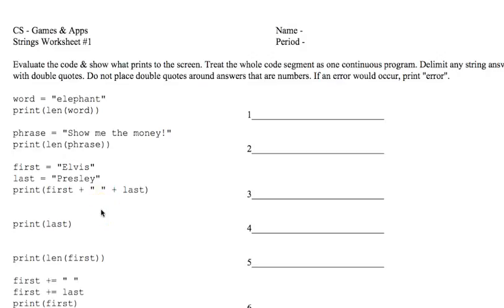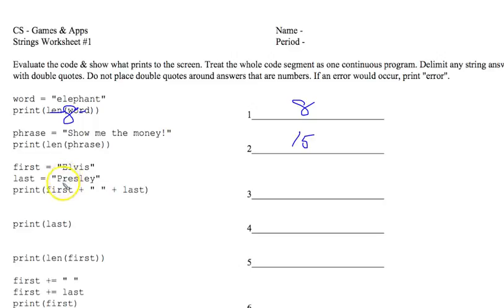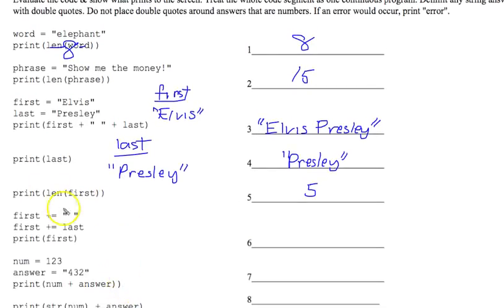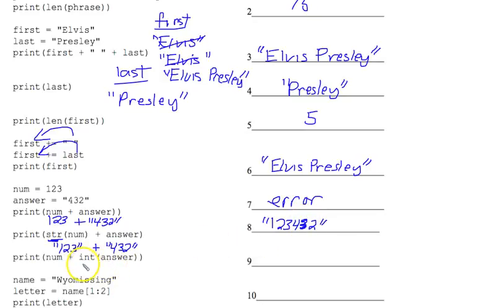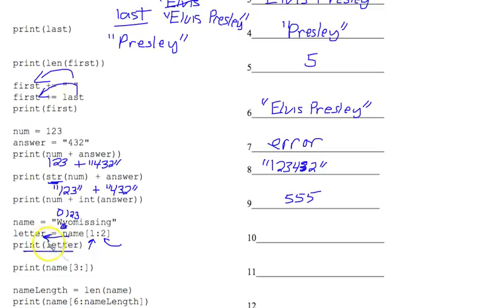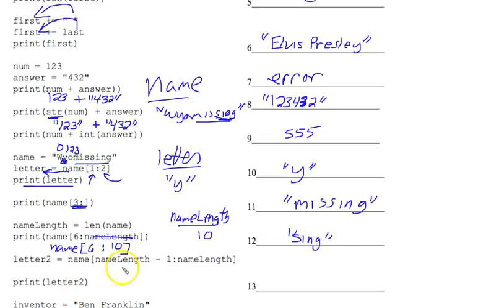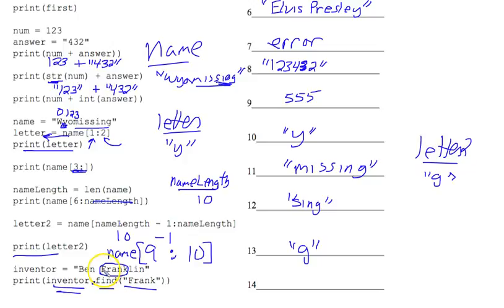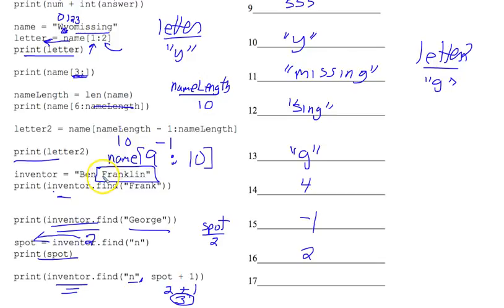Strings Worksheet 1